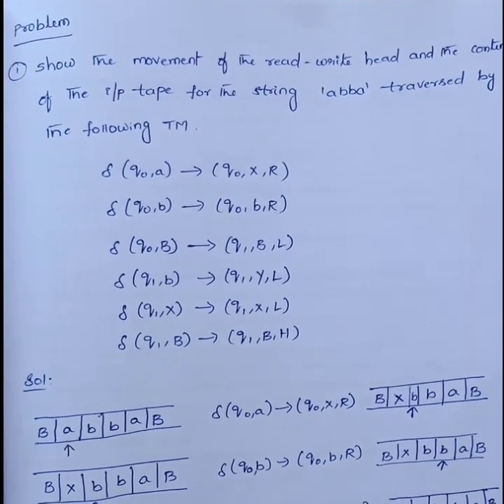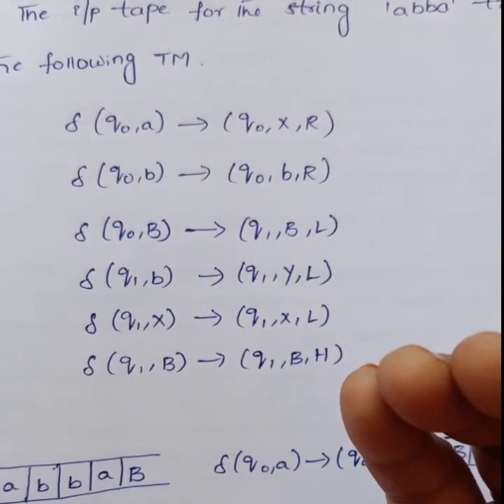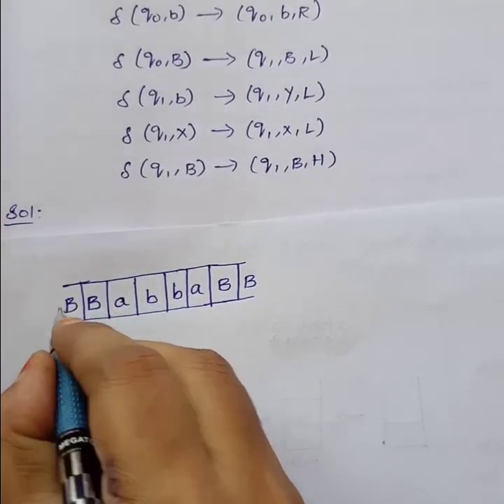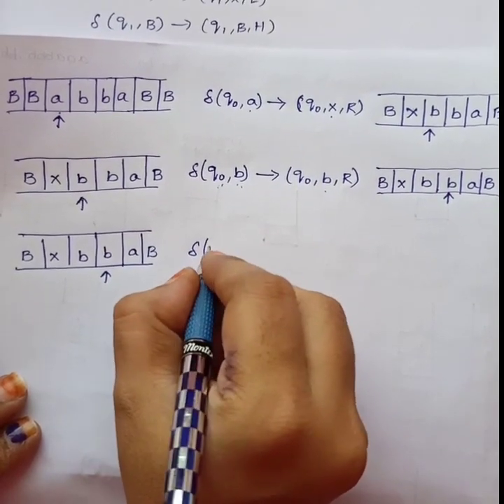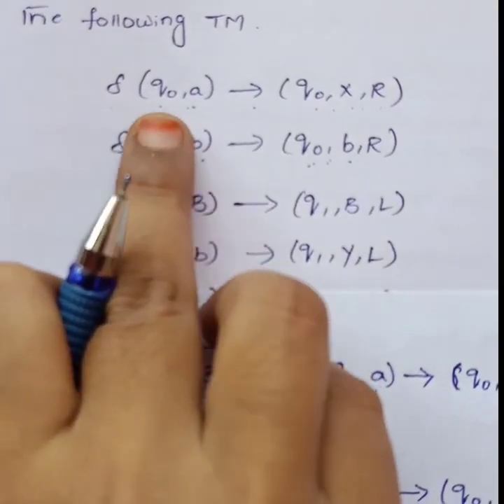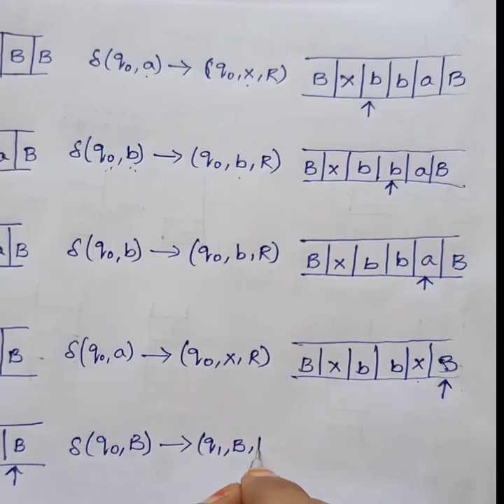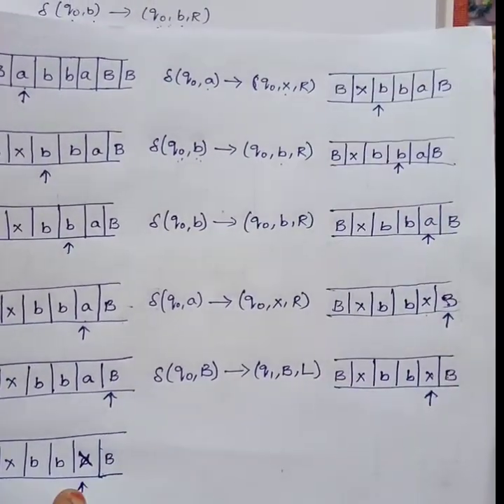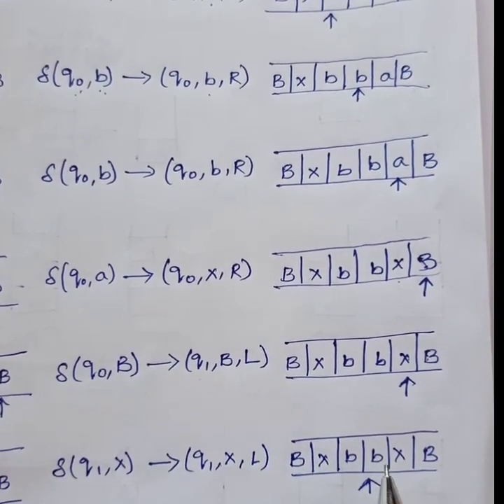Formal Languages and Automata Theory | Flat |Turing Machine's | Class-3 | Rajani Tutorials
Hi Students ,
      In this, I have explained the Problem on Turing machine.
      The Problem describes, the movements of read-write head and the content of the input tape for the string traversed by the TM.
Am trying my level best, if any doubts or corrections is there comment
      below.